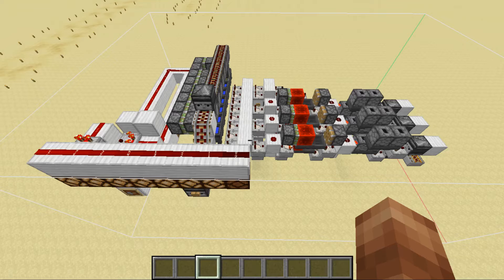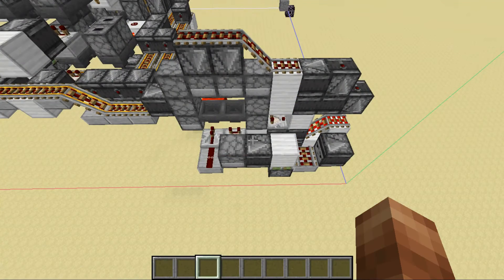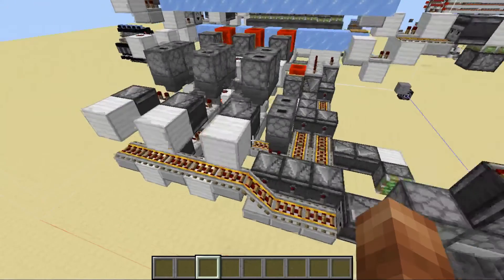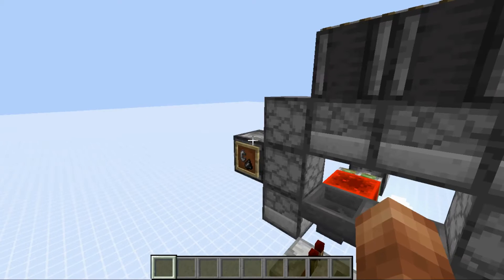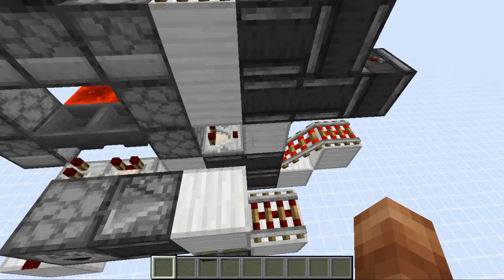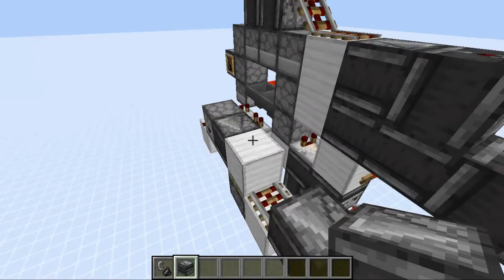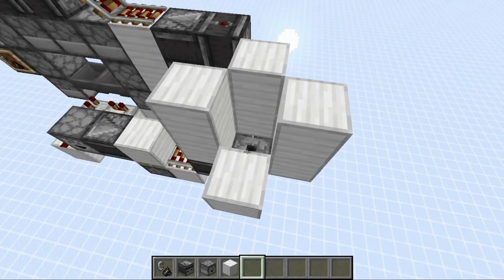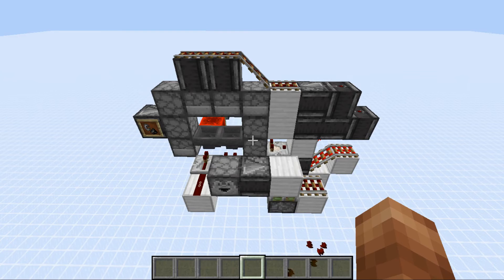Pulse Memory Cell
Welcome to Building Merc Craft

Episode : Pulse Memory Cell

This is a build that I am calling the Pulse Memory Cell. It allows you to store a single series of redstone pulses and use them at a later time.